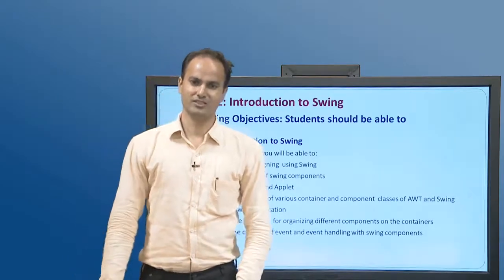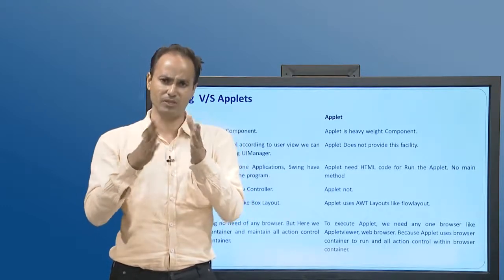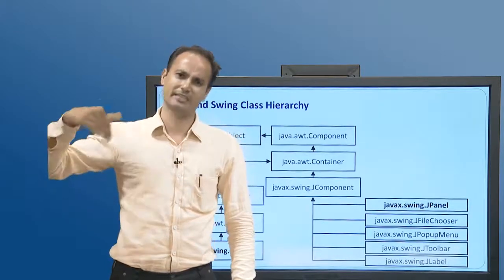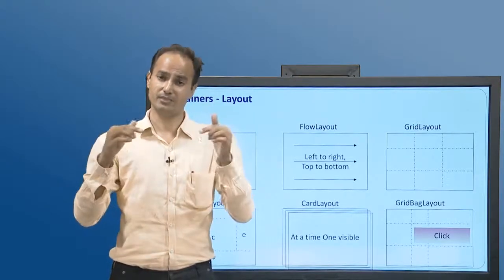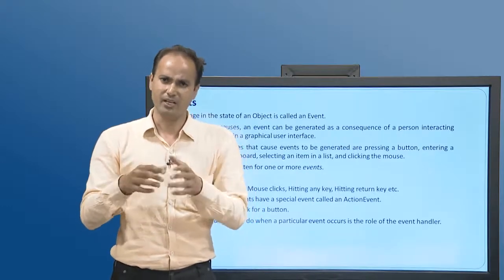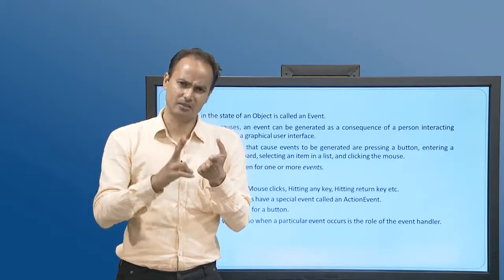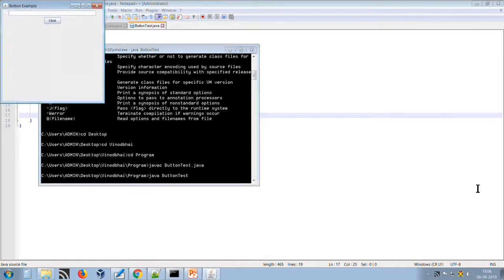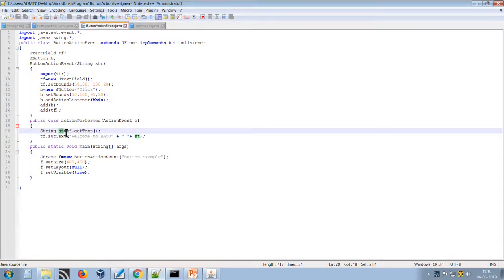BCA BCA 304 Unit 1 Java review & swing components 2